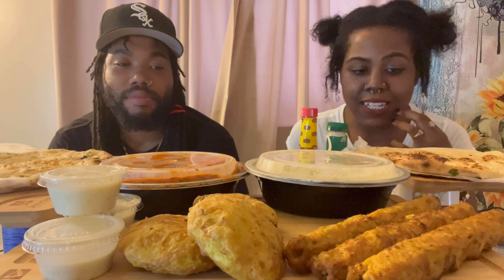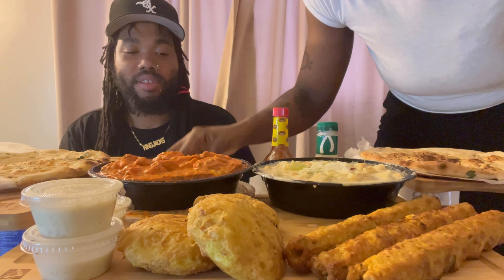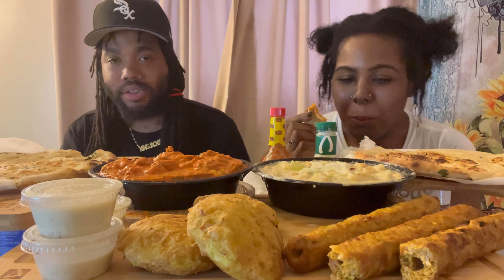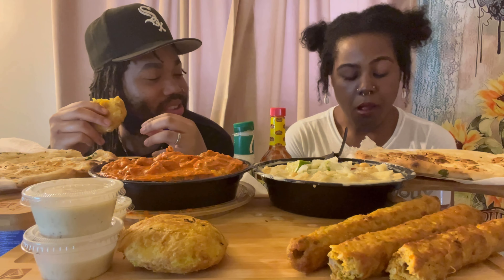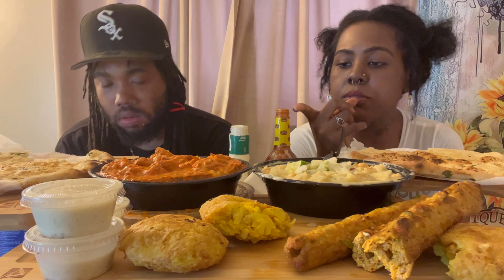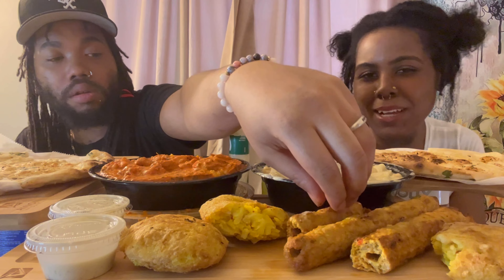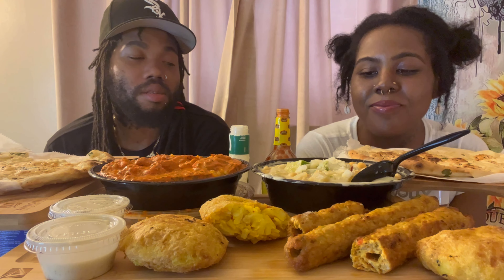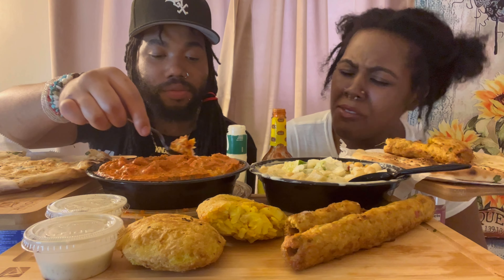✨Couple TRY indian food FIRST TIME mukbang | Aalu tikki , butter chicken with rice | reaction video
Thank you for all the genuine support and love that you show each time you return to the channel .

Don’t forget to join woman empowerment & black couples matter 🧡
support is free.. giving and receiving

Black Couples Matter 🧡